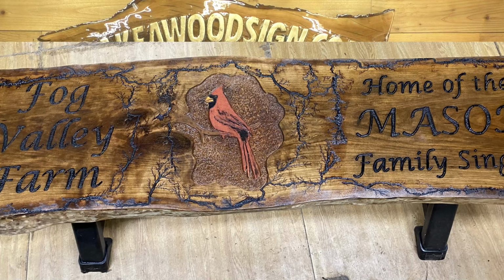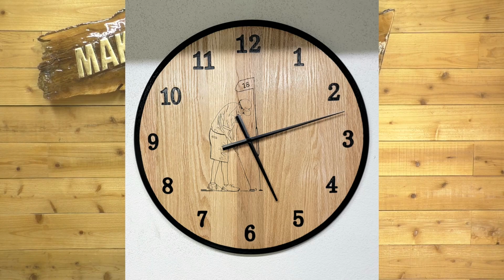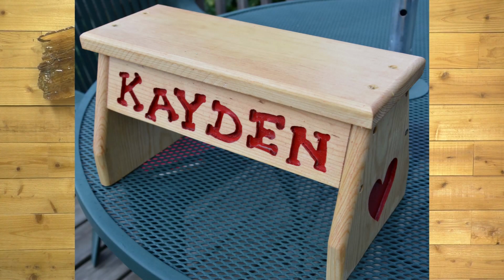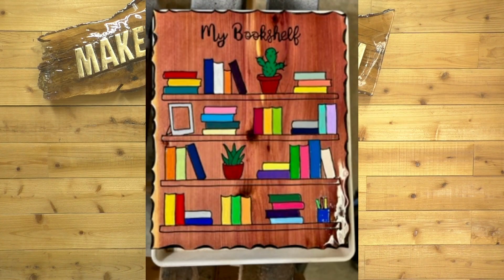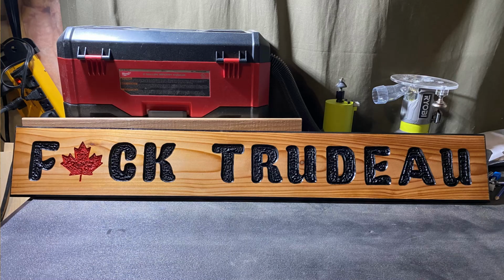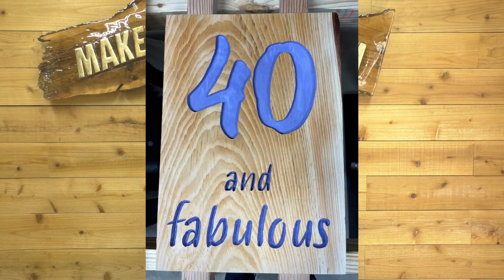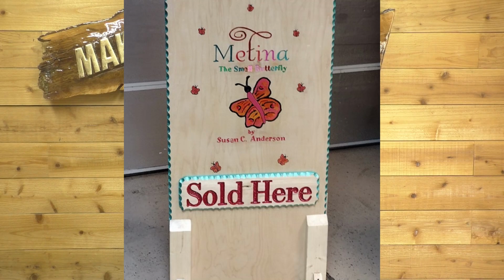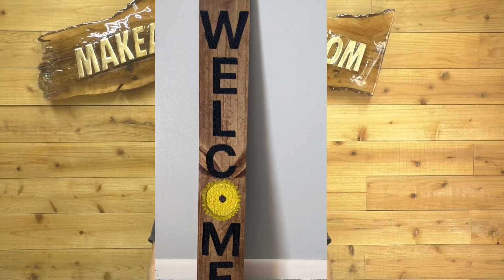Sign Carvers Of The Day 3/15/23 - 4/2/23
Today, we're showing off your work! There's some amazing signs in this group! You guys are really doing some beautiful work. Keep it up!

  Links to the SCOTD albums on our F/B page:
SCOTD 4